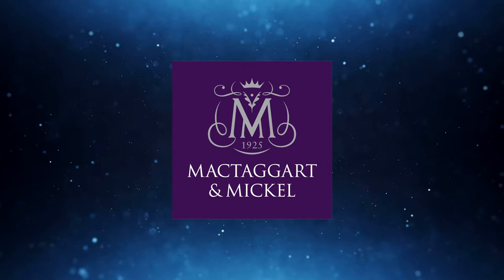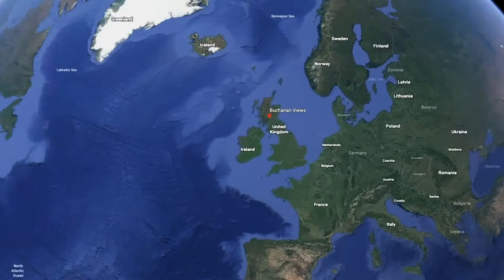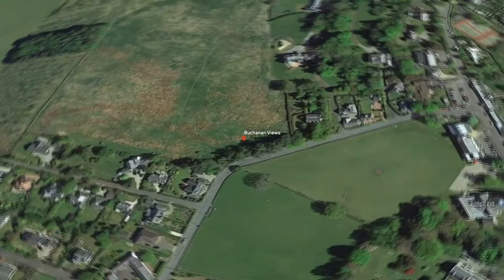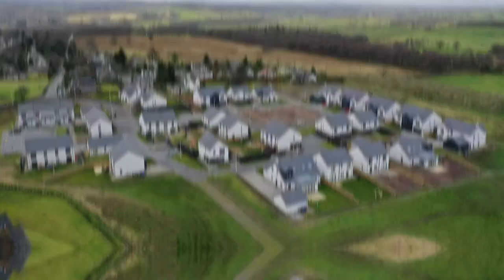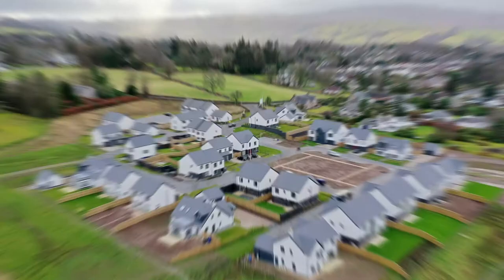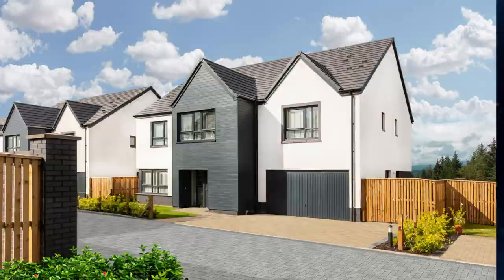MACTAGGART & MICKEL SDOTY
Recently, we worked with the community in Killearn to provide new homes. The development was recently shortlisted for a prestigious Homes for Scotland Award.